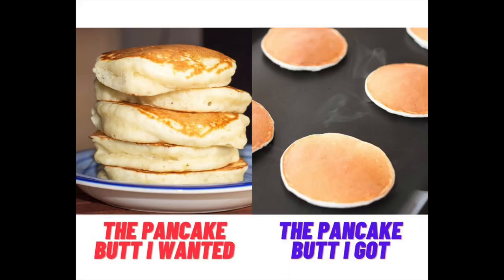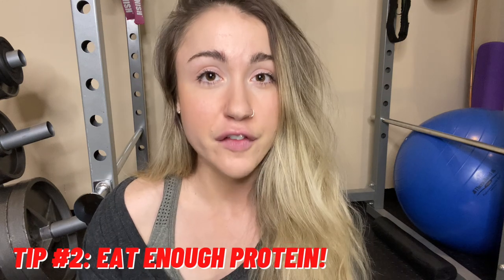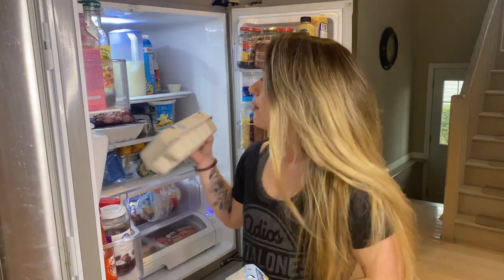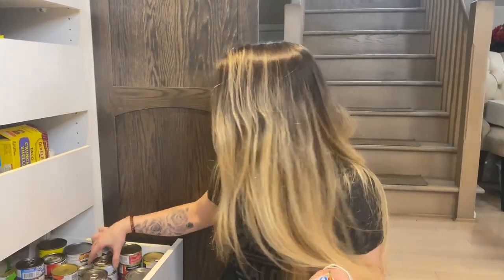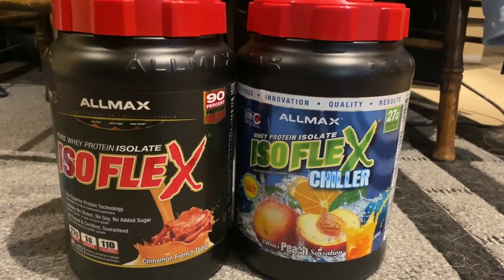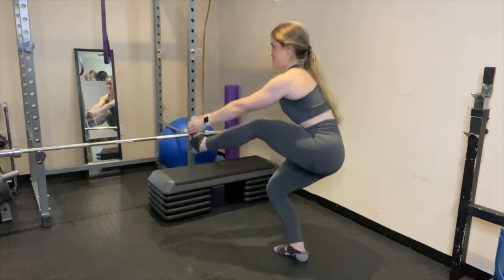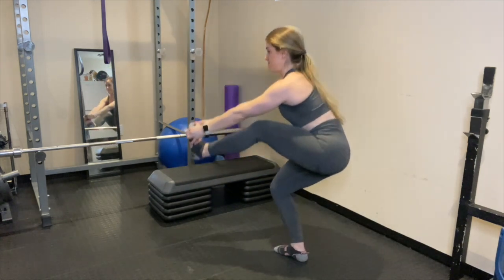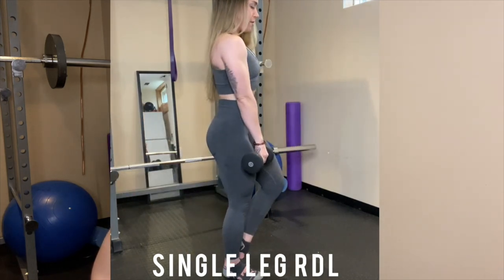5 Ways To Maintain Glutes While Losing Weight (AT HOME FRIENDLY🏠)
5 Ways To Maintain Glutes While Losing Weight  (AT HOME FRIENDLY🏠)

So back in the day, whenever I lost weight I’d end up with a bit of a pancake butt.

Not that there’s anything wrong with that… but it wasn’t what I wanted!

With all the misinformation out there, it’s easy to be doing the WRONG things:

You see someone on your IG explore page with glutes to die for, follow their advice like it’s your religion, only to find yourself not seeing the results you expected….

And that’s EXACTLY what I was doing! I was falling for fitchickscience 😱

In this video, I’ve put together the top 5 Ways To Maintain Glutes While Losing Weight (AT HOME FRIENDLY🏠).

With gyms closing down, you may think that the booty gains are doomed but HAVE NO FEAR - I gotcha covered in this video 🙌

If you enjoyed this video and would like more tips (+ learn what NOT to🙅🏼‍♀️) check out:👇